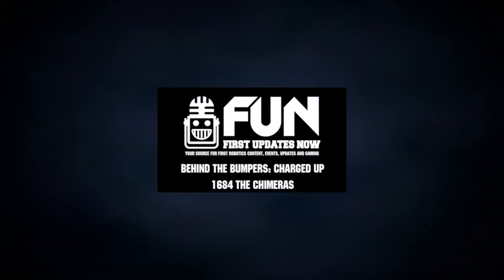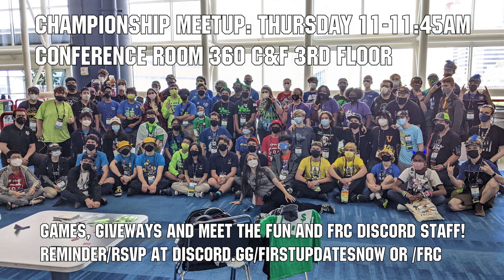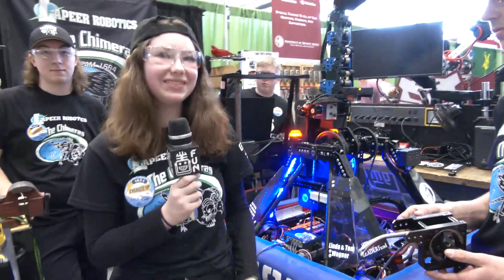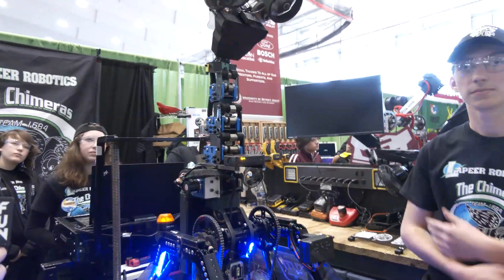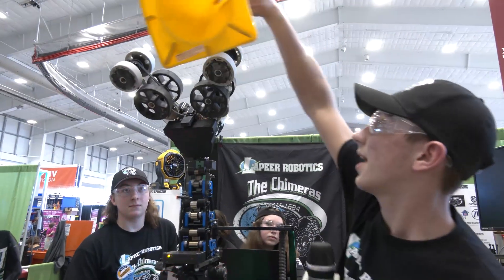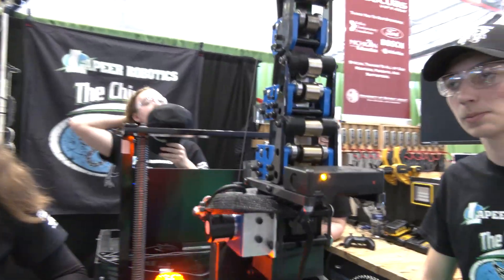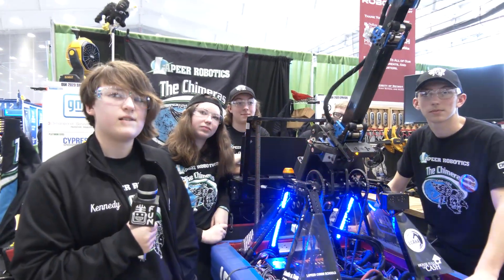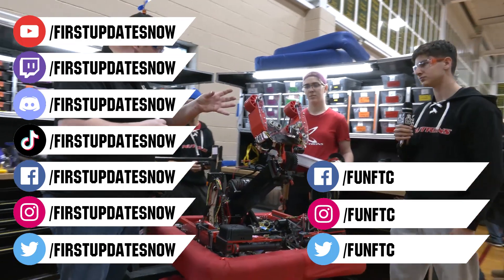Behind the Bumpers | 1684 The Chimeras | Charged Up Robot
A huge win at Troy 2 and qualifying for worlds 1684 The Chimeras bring an awesome robot to showcase. Check out their custom swerve wheels, 4 stage arm and improvements to their auto and overall programming.